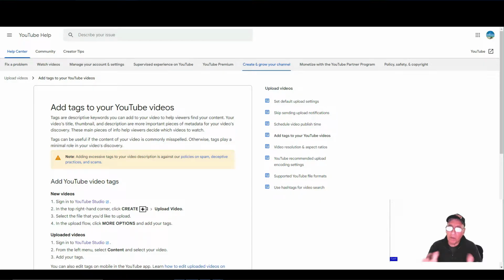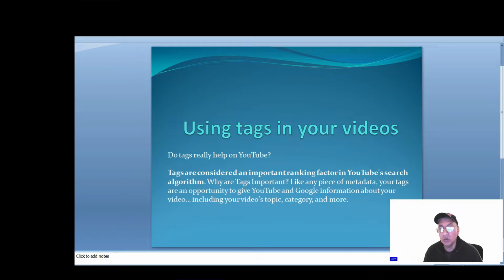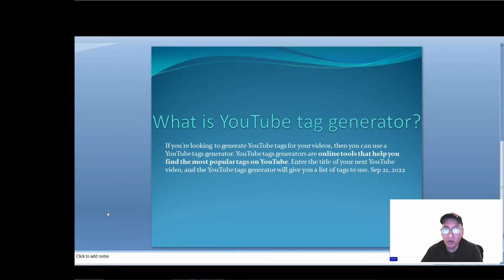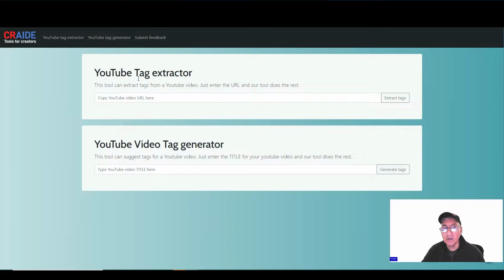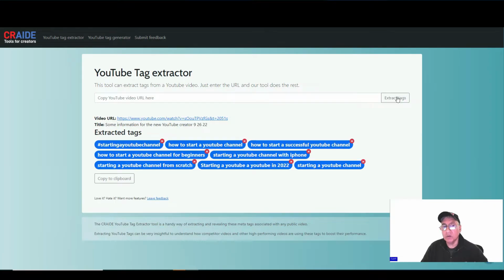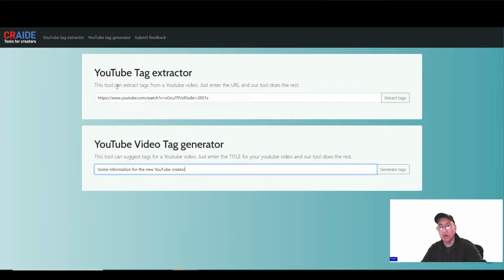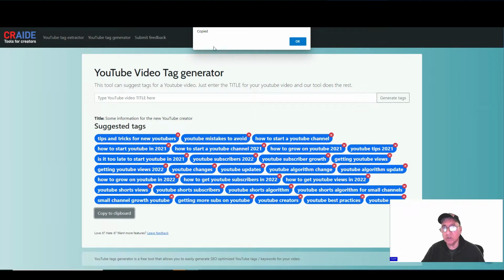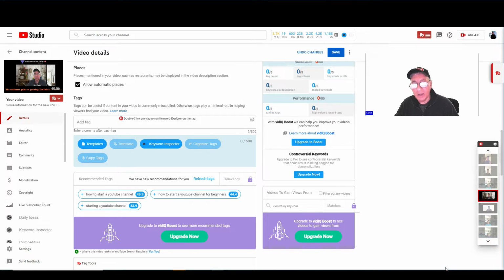How I grow my YouTube channel 10 2 2022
In this video, I am sharing information with new YouTubers who are thinking about starting a youtube channel or already have a channel that by using tags in their videos can help with views and possibly gain subscribers.